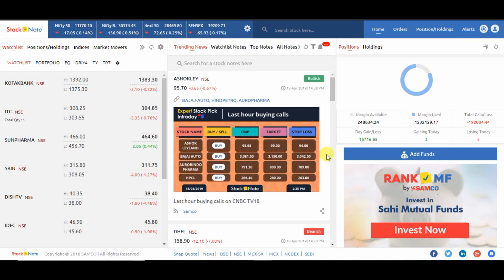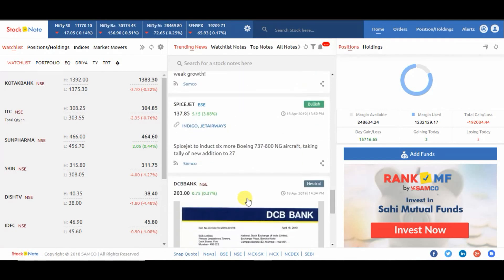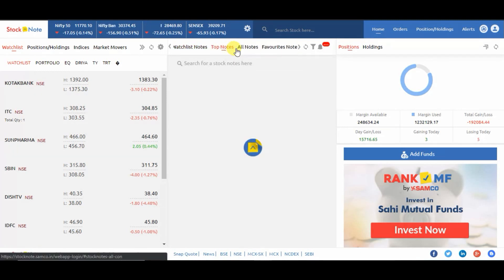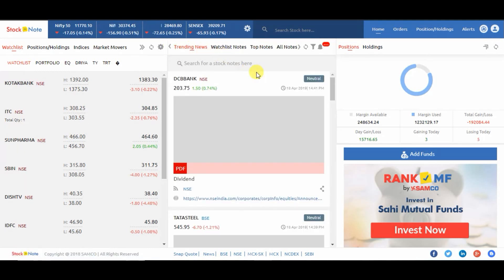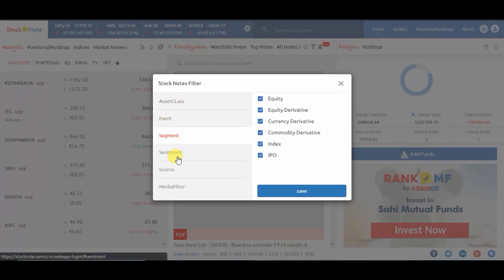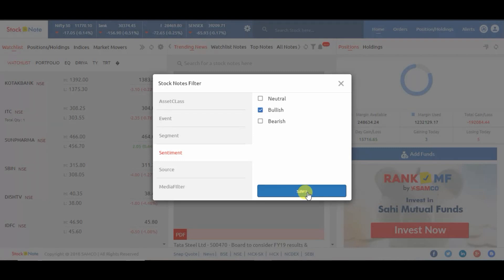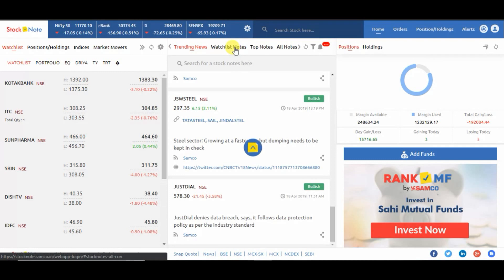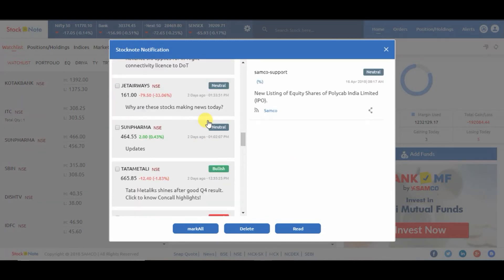How to Customize News Feeds in StockNote Web | Tutorial Videos | English | SAMCO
Watch this video to know more on how to customize News Feeds on the New StockNote Web terminal released by SAMCO. You can also watch other StockNote Web tutorials by visiting

StockNote is a new stock trading platform, powered by Samco’s proprietory Giga Trading Engine. Giga Trading is an engine that combines Artificial Intelligence & advanced analytics to identify opportunities, trends & patterns from an ocean of stock market data on a real time basis which are then presented in the form of actionable ideas.

For information and updates on stock market, follow us at-